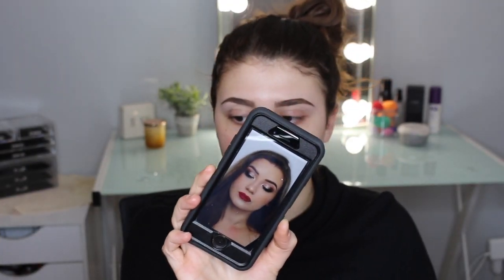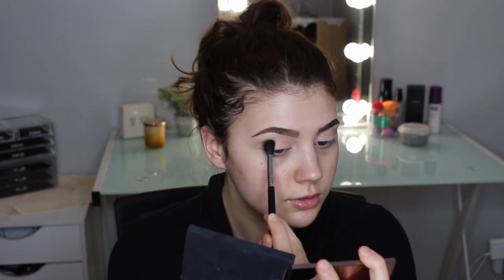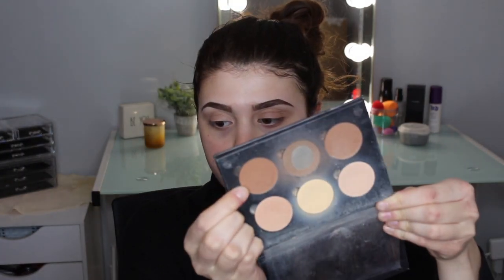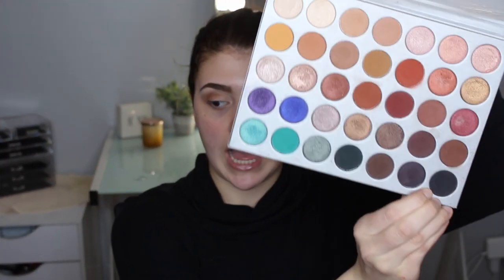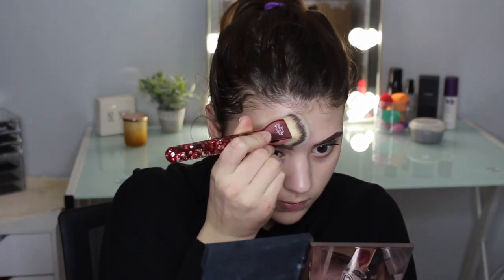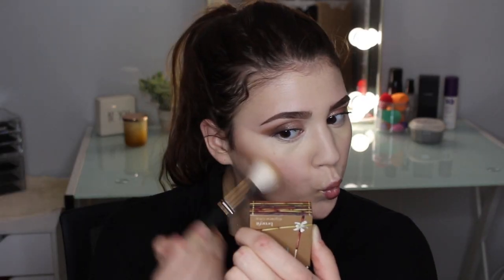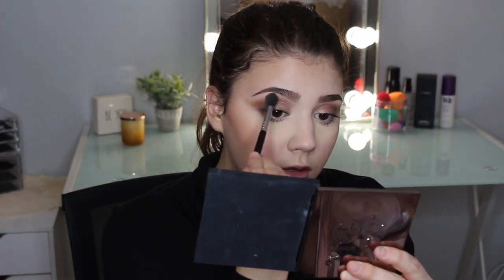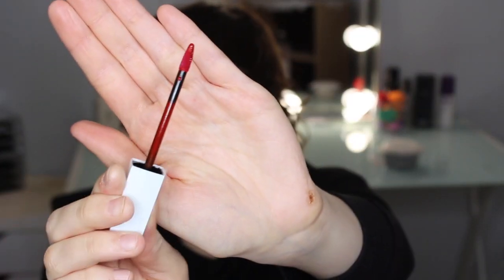RECREATING JULIE CAMILLE'S CLASSIC HOLIDAY MAKEUP LOOK | Chloe D'Andrea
HEY GUYSS!! In today's video, I recreated Julie Camille's classic Holiday makeup tutorial and I loved how it came out. This makeup look is so perfect for any holiday gathering or holiday party. I loved the glitter eye and the bold red lip. I truly appreciate and support Julie Camille. She is an amazing youtuber, such a talented makeup guru, genuine, and the sweetest. YOU WON'T REGRET IT!! I HOPE YOU HAVE A GREAT DAY, YOU DESERVE IT!

Anastasia Beverly Hills brow definer "dark brown"

Anastasia Beverly Hills clear brow gel

Benefit Hoola lite for transition

Anastasia Beverly Hills powder contour kit

Jaclyn Hill palette

Essence lash princess false lash effect mascara

It Cosmetics your skin but better CC cream "fair "

Too Faced multi use concealer "snow"

Makeup Geek blush "infatuation". (is not available anymore)

Maybelline master chrome metallic highlighter x Nikki Tutorials

Maybelline superstar matte ink lip color "20 pioneer"

M A K E U P I N S T A G R A M